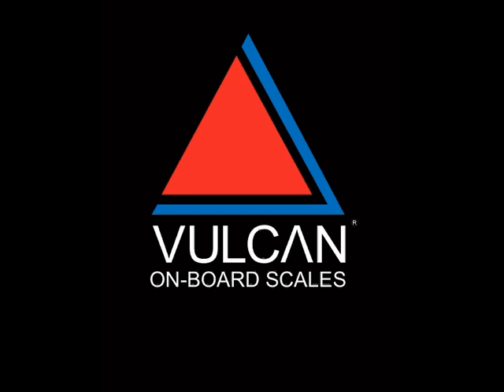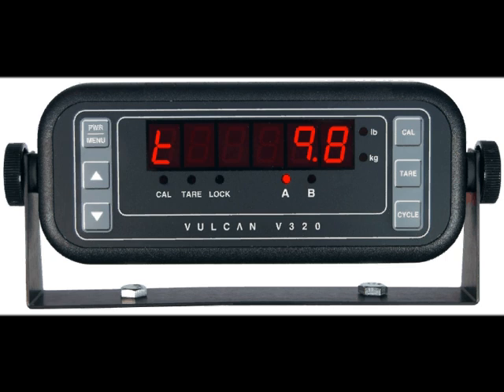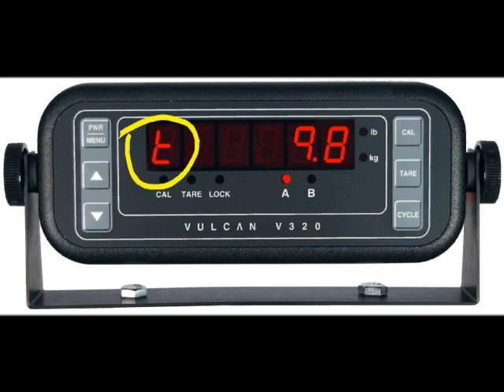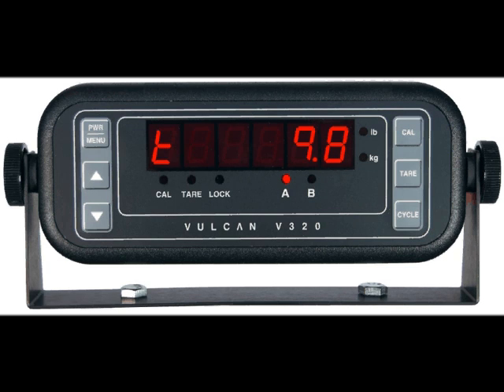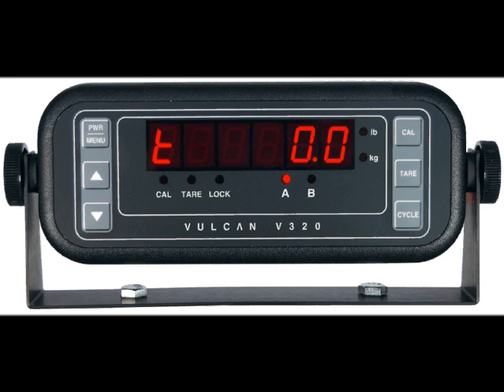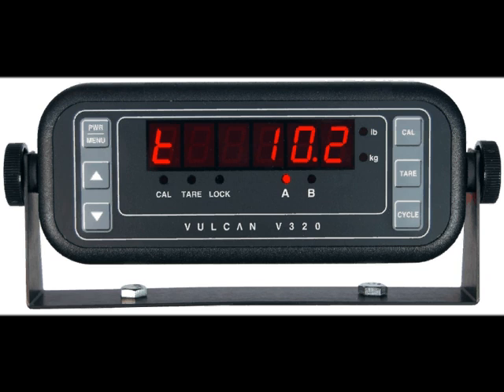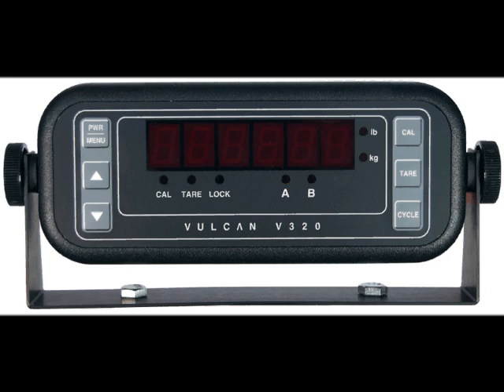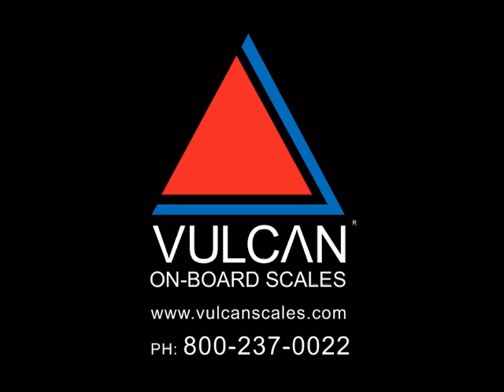V320 Driver Operation Video for Refuse Applications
Vulcan V320 Meter tutorial for drivers of certain refuse applications